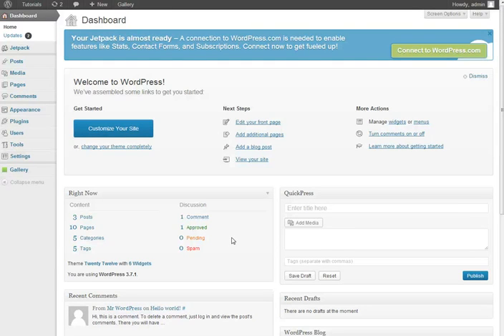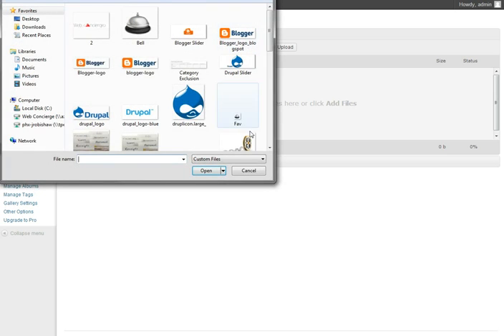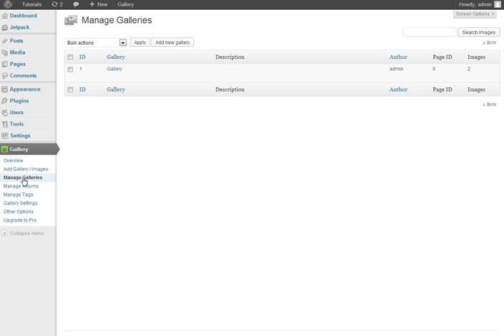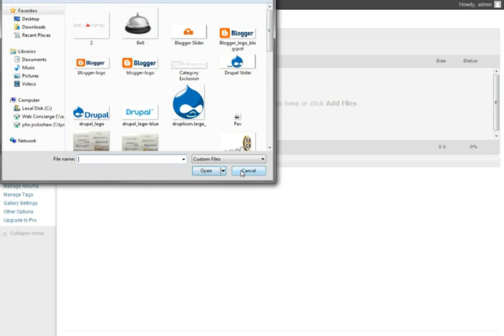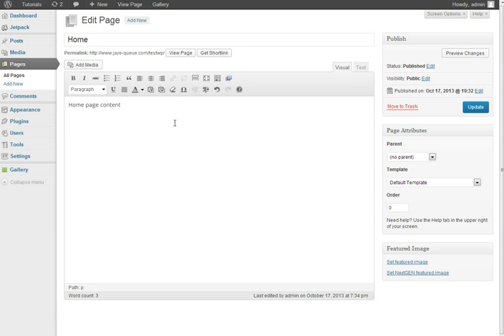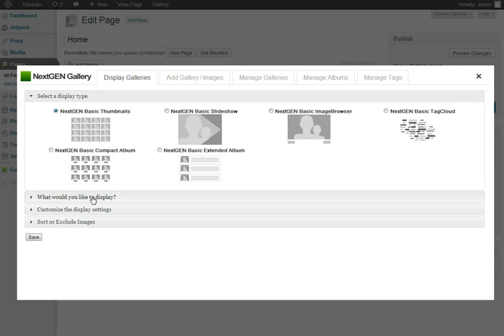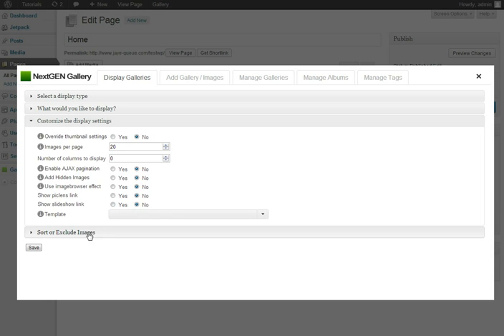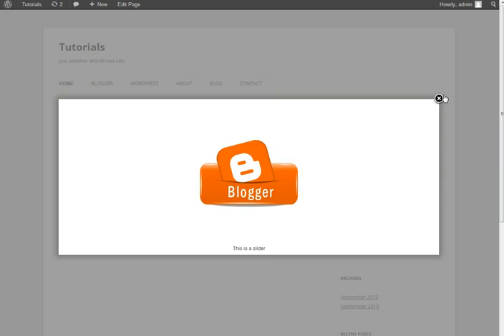Testing Promo URL